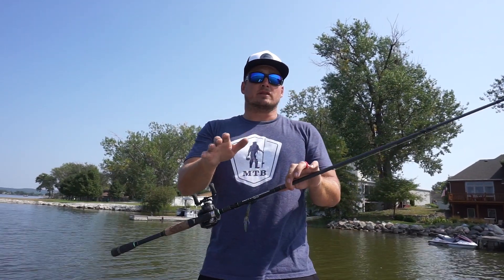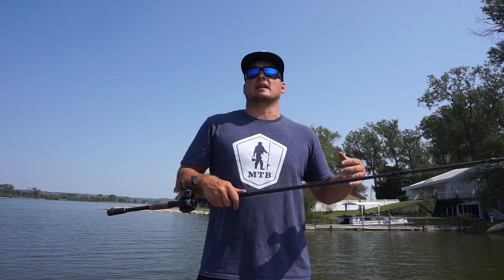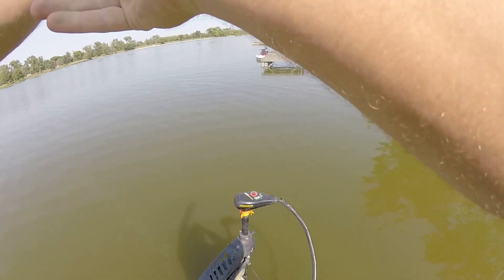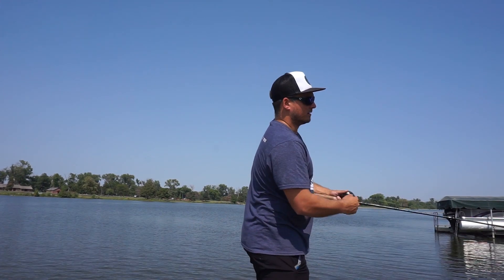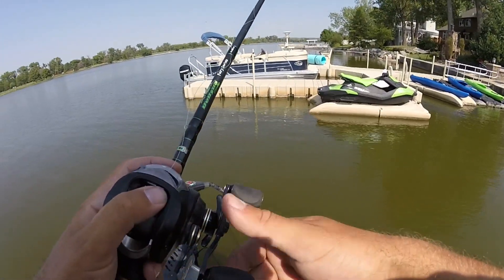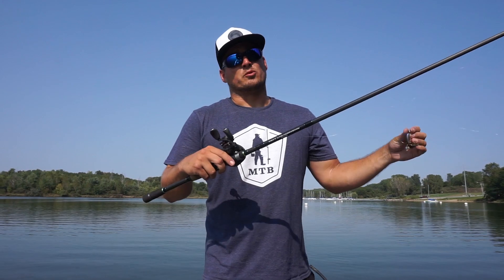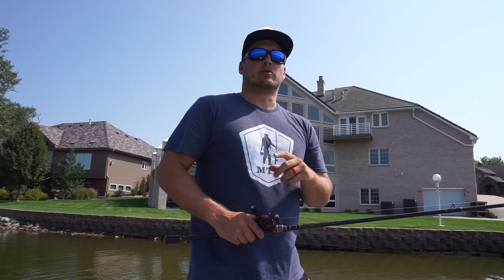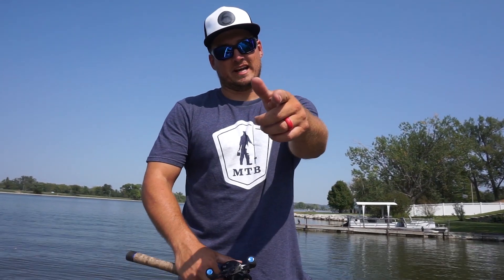Dock Fishing Tips For The Fall With Milliken Fishing!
Docks are a common feature on many bodies of water and they often hold lots of bass. In this video, Ben gives you his favorite baits and top fishing tips for fishing shady docks in the fall!

Docks are the perfect form of cover for bass looking to escape the hot sun in the early fall period. Docks provide plenty of shade and a great spot for bass to ambush prey. Ben likes to use 4 baits around docks this time of year: swim jigs, soft plastic flipping baits, a jerkbait, and a topwater popper. Each bait excels around docks at different times so you should choose your bait based on the conditions Ben recommends. So get ahold of these baits and get to fishing some docks!